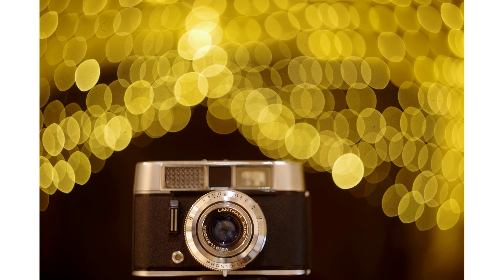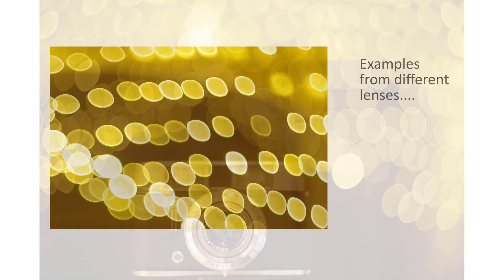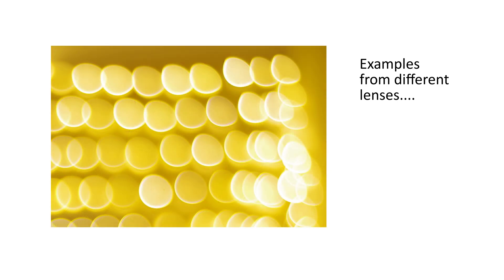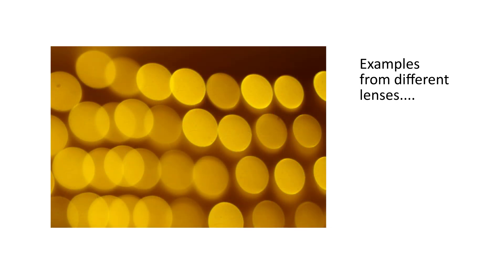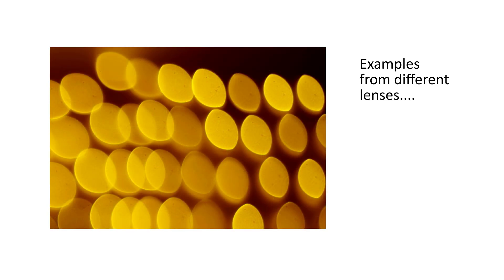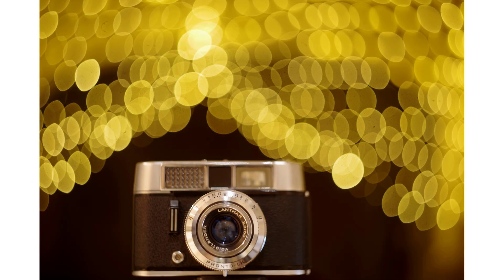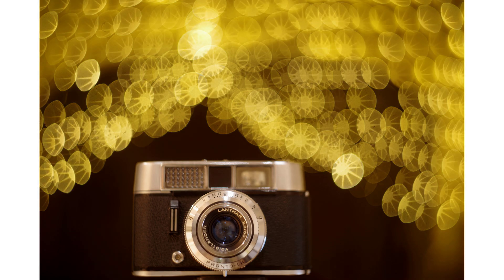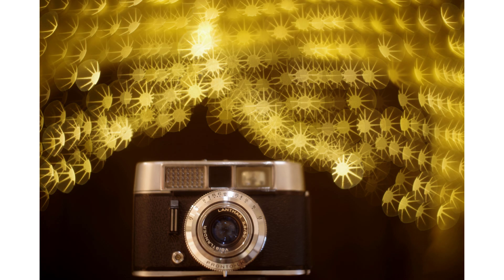How a lens distorts light...in 3D...and produces different styles of bokeh highlights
A brief demonstration of how the curved glass in a lens distorts light passing through to the sensor.

I used this technique to look at the swirls created by Helios lenses, but thought it might be helpful to make this separate video as well.